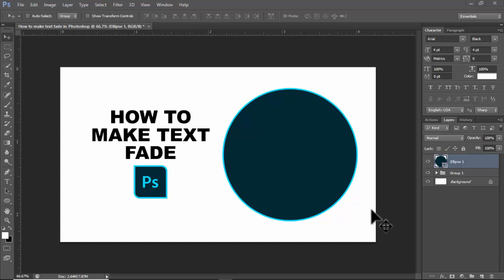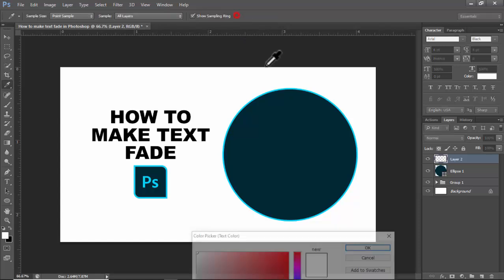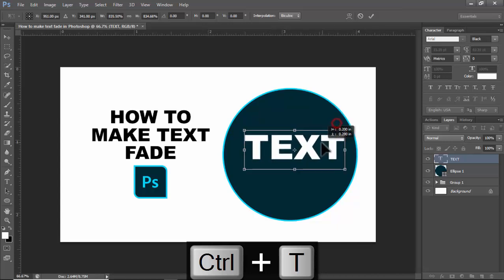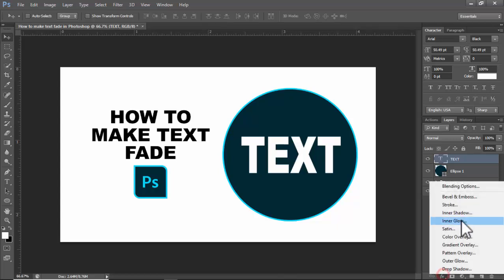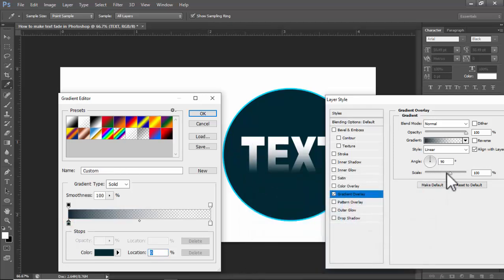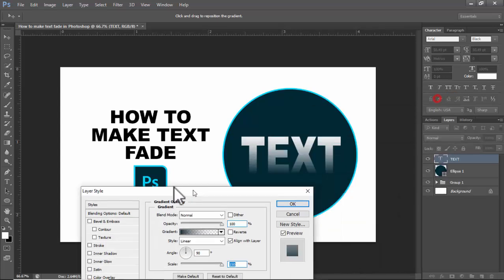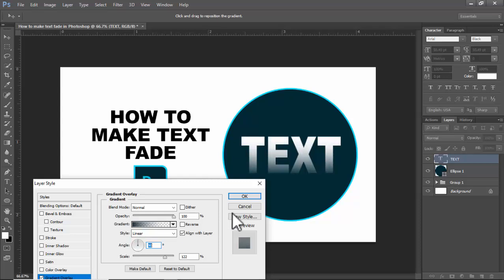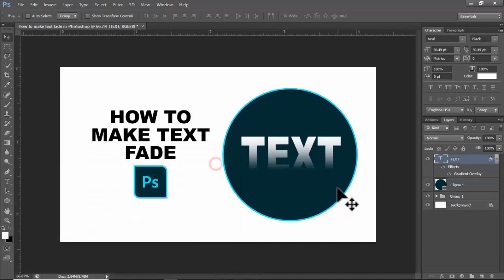How to make text fade in Photoshop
In this video : How to make text fade in Photoshop